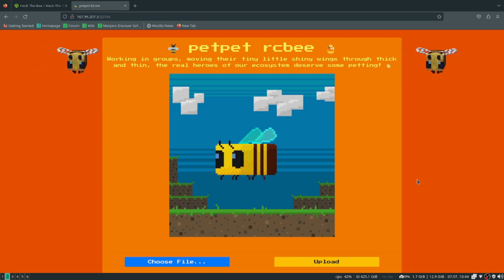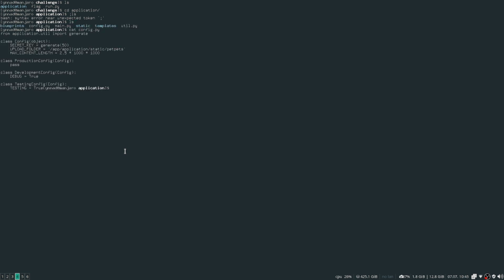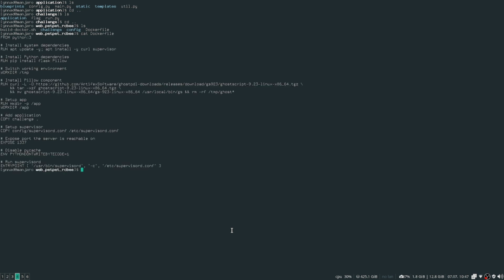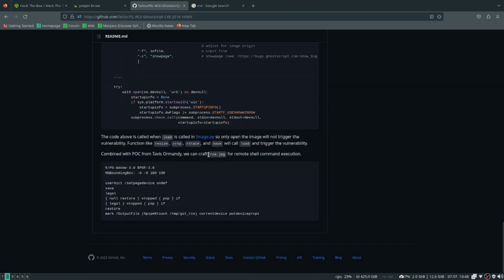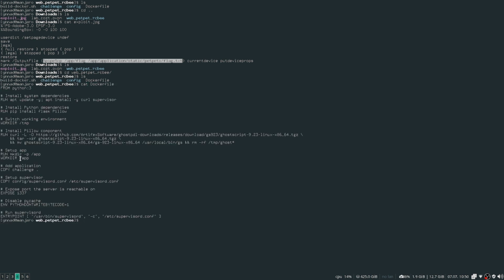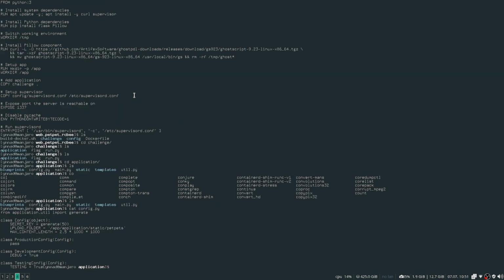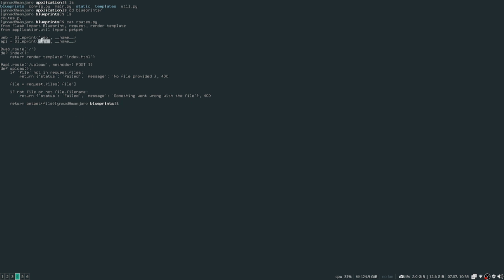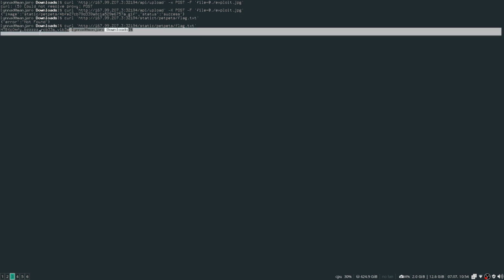HTB Petpet Rcbee